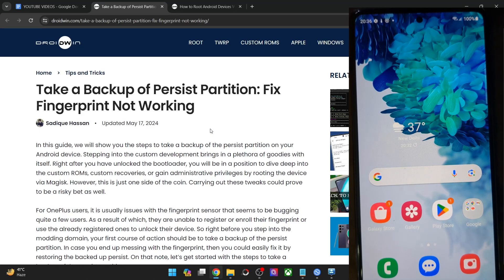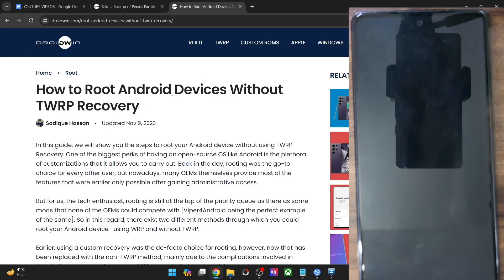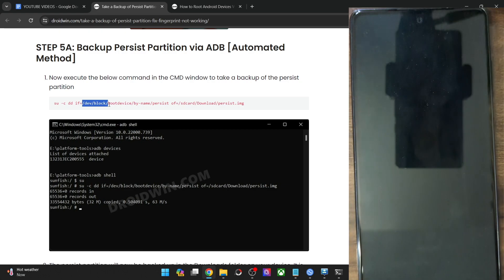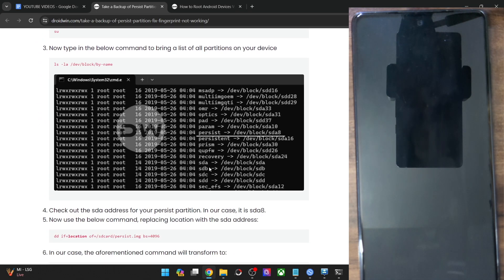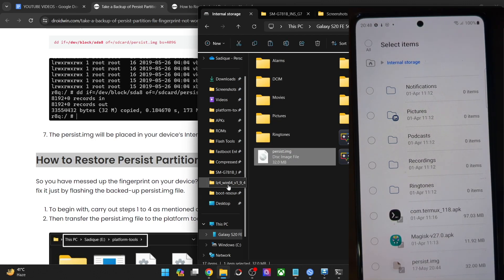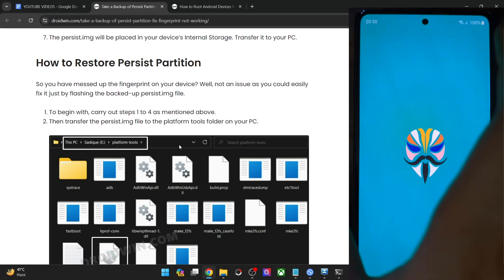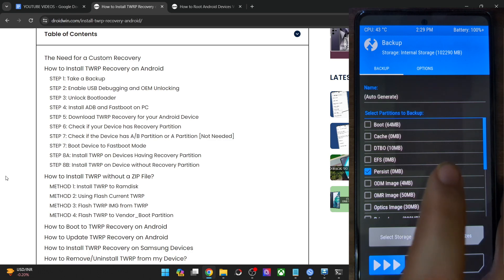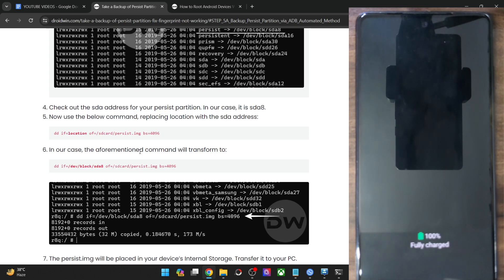How to Backup Persist Partition [Fingerprint] on Android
In this video, we will show you a couple of methods to backup the persistent partition [fingerprint] on your Android device.

00:00 Backup Persist Partition via ADB
10:25 Backup Persist Partition via TWRP